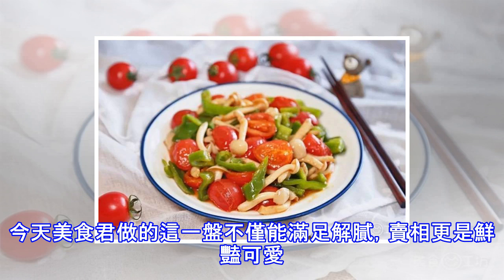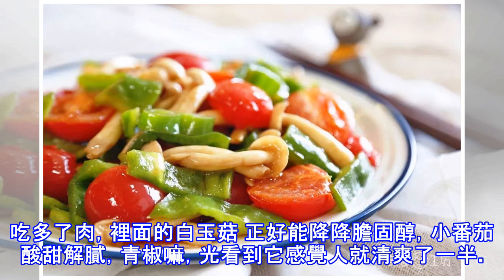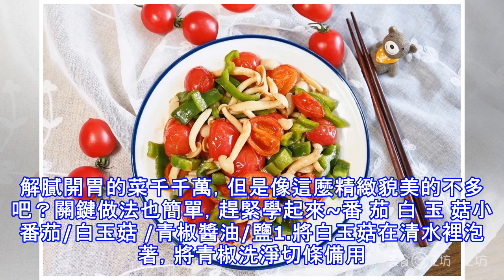過節頓頓大魚大肉，想解膩有這一盤就夠了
逢年過節，家人朋友聚會總免不了大魚大肉，油膩的食物吃多了，腸胃就開始不舒服，這時候就格外想有一盤清爽解膩的菜。今天美食君做的這一盤不僅能滿足解膩，賣相更是鮮豔可愛。吃多了肉，裡面的白玉菇 正好能降降膽固醇，小番茄酸甜解膩，青椒嘛，光看到它感覺人就清爽了一半。解膩開胃的菜千千萬，但是像這麼精緻貌美的不多吧？關鍵做法也簡單，趕緊學起來~番 茄 白 玉 菇小番茄/白玉菇 /青椒醬油/鹽1.將白玉菇在清水裡泡著，將青椒洗淨切條備用。2.將小番茄洗淨，中間對半切開備用。3.鍋裡放水，等水開後，將白玉菇放入鍋中焯3分鐘後撈起瀝幹備用。4.熱鍋熱油，將白玉菇放入鍋中翻炒，倒入少量醬油上色調味，然後將小番茄倒...